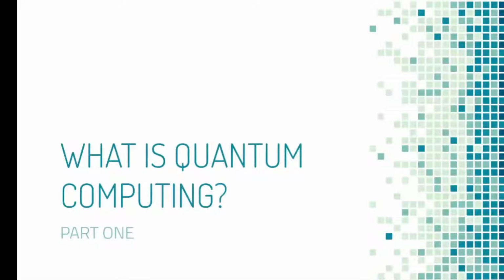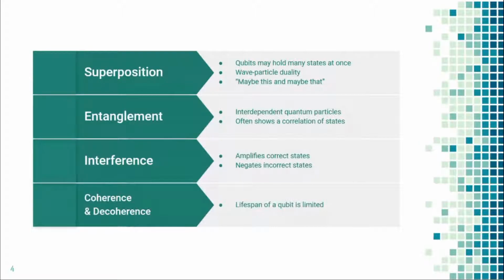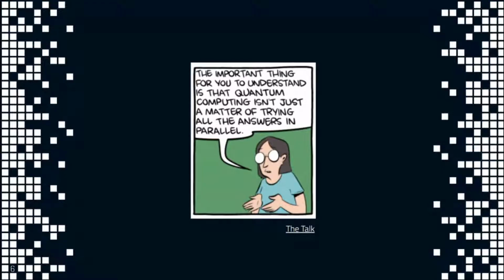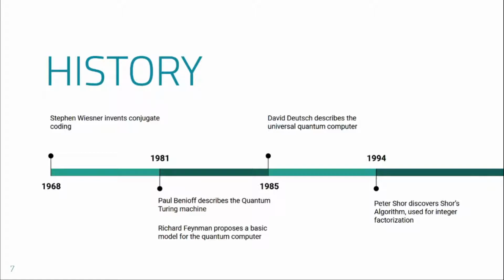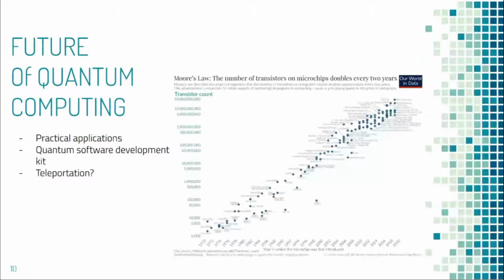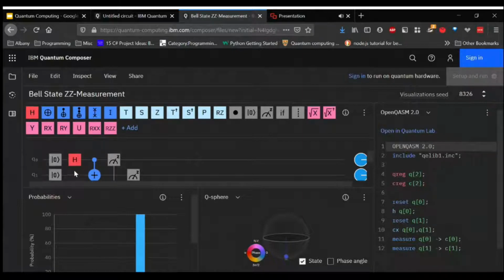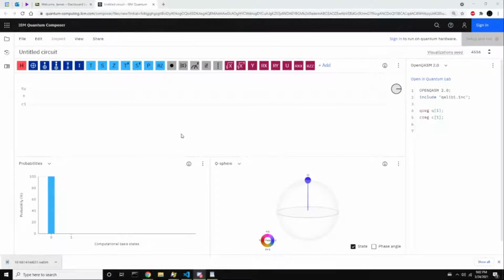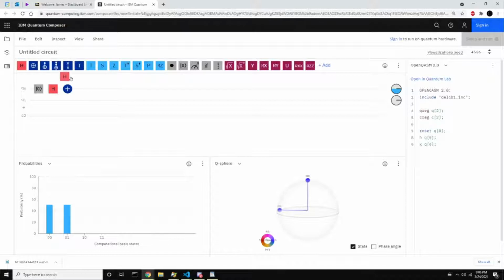Spring 2021 Workshop #6: Intro. to Quantum Computing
Timestamps (In Progress):

Description: The future of algorithmic computing is here, and it's open-source. Quantum computing uses quantum mechanics and vector-based math to solve computational problems which are too complex for classical computers. It's used in AI, cryptography, data science, and more. At this workshop, we will cover the history and current state of this tech, how it is used, the future of quantum computing, show a visual demonstration, and link free tools to get started with your own computer.